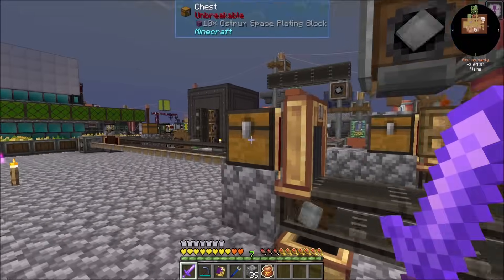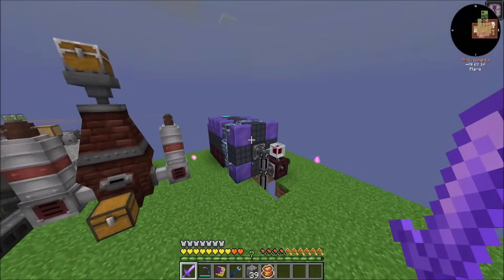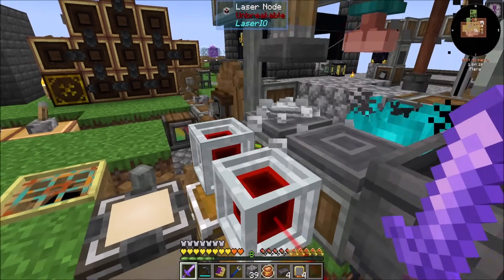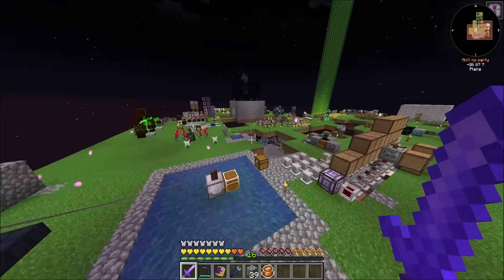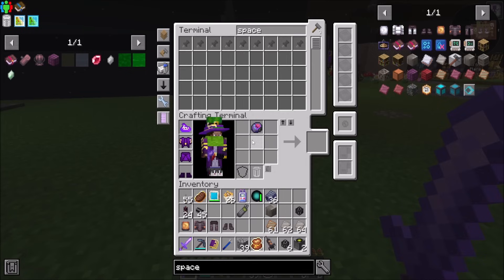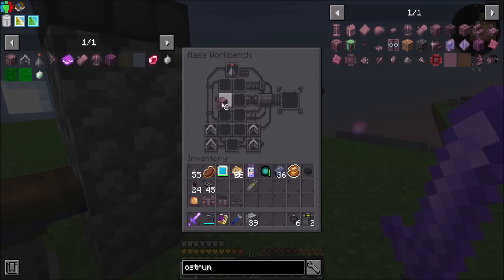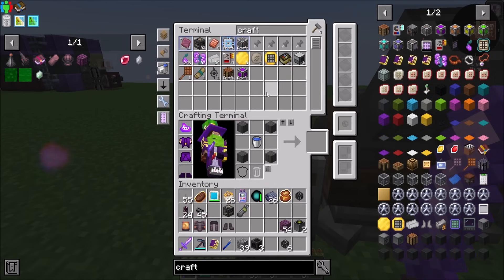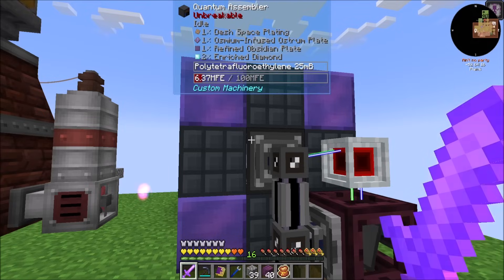FTB Skies Expert Ep82 Tier 3 Rocket Assembly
Assemble the Rocket!